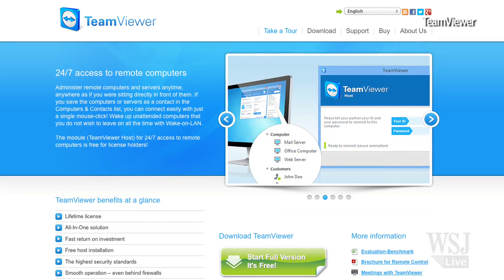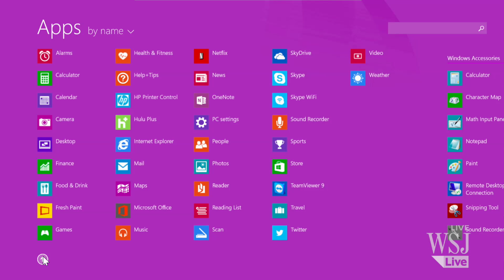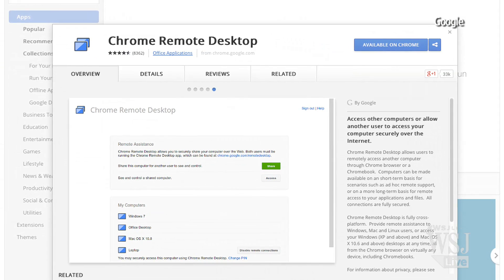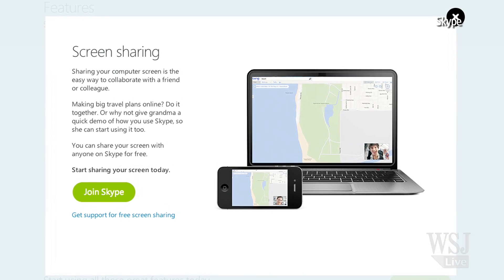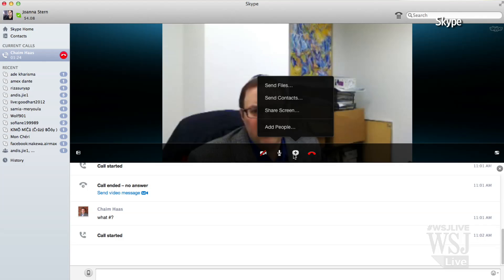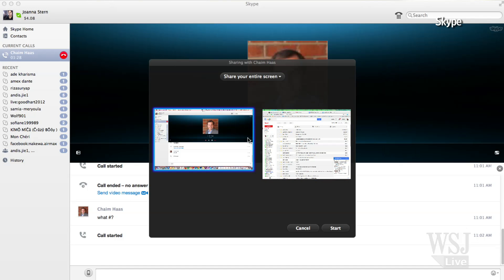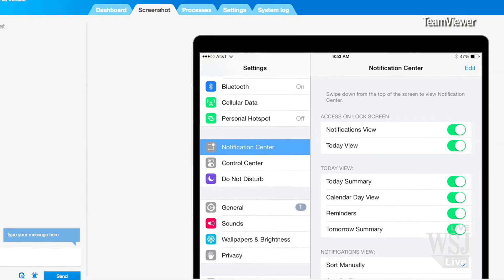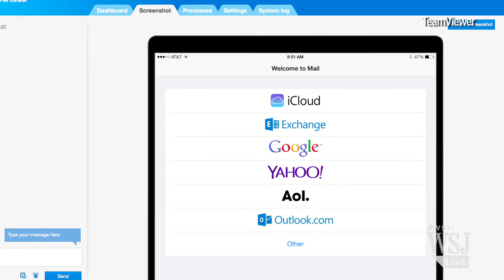AskWSJD: Best DIY Video Tech Support Programs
What's the best way to help someone with their tech from afar? WSJ Personal Tech Columnist Joanna Stern has the answer. Photo: Getty Images.